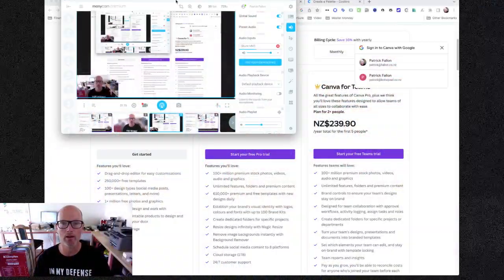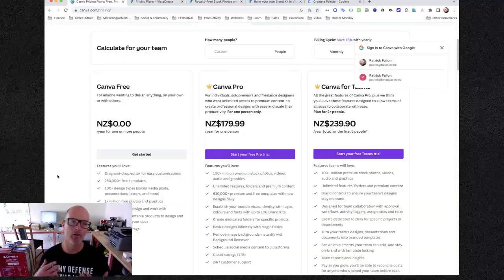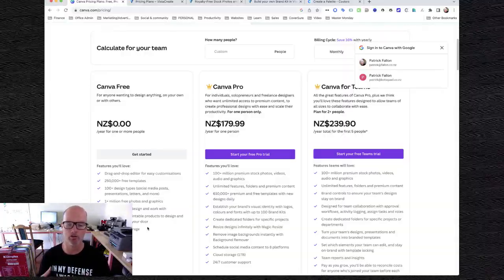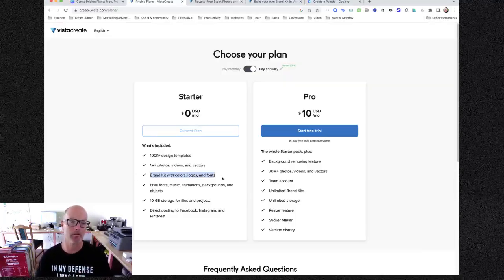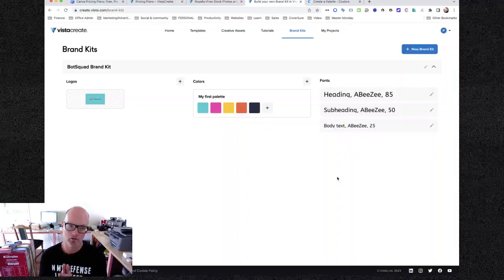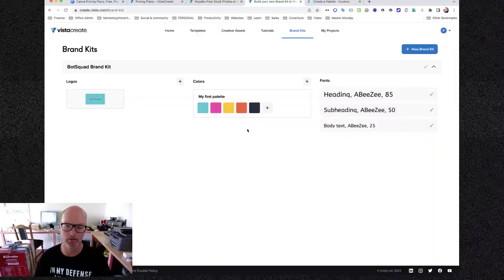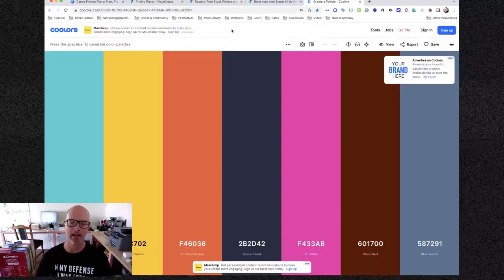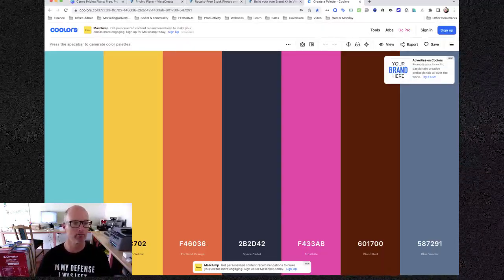VistaCreate vs Canva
Canva and VistaCreate are two popular online graphic design tools with pretty usable free plans.  Canva is definitely the best know of this type of App but Vista Create has some pretty killer features.

In this 5 minute video, I'm going to share with you the one killer feature that is reason enough by itself to consider switching from Canva to Vista Create.